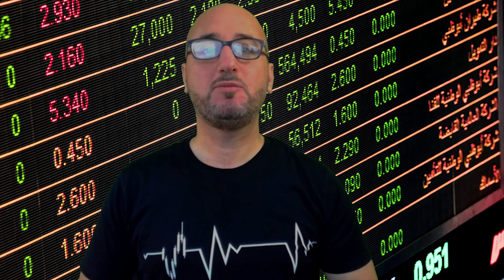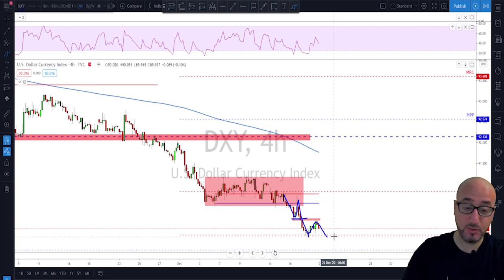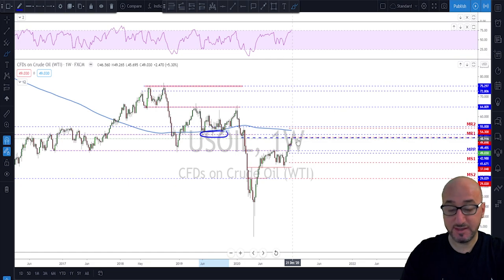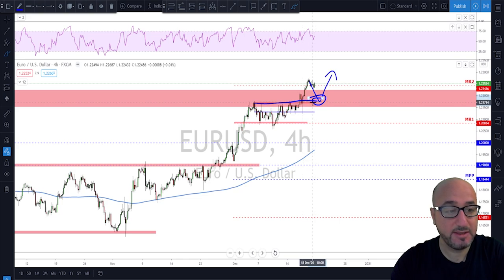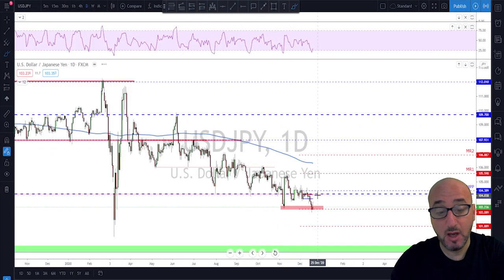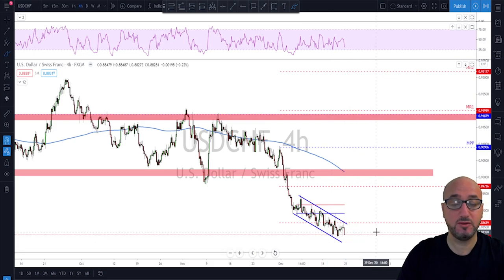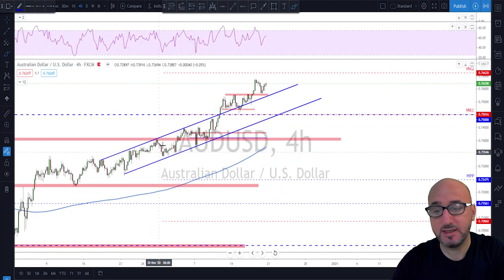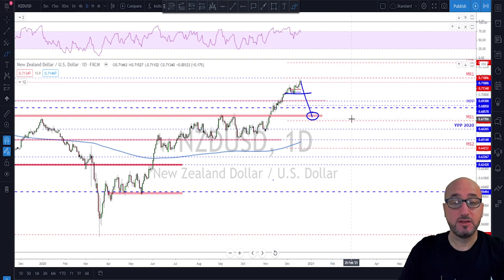Forex | Weekly Trade Ideas (Week 52 2020)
0:00 intro
0:40 DXY
02:02 Gold
03:10 Crude oil
04:10 EURUSD
05:45 GBPUSD
06:47 USDJPY
07:40 USDCHF
08:54 USDCAD
10:21 AUDUSD
11:29 NZDUSD